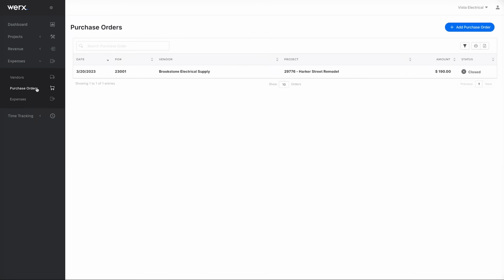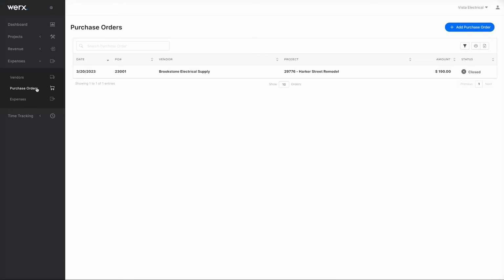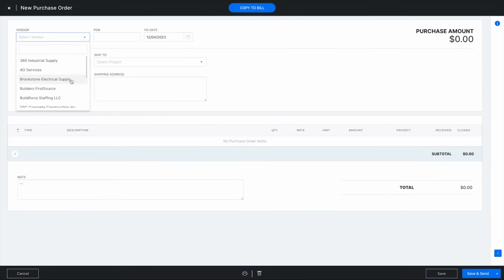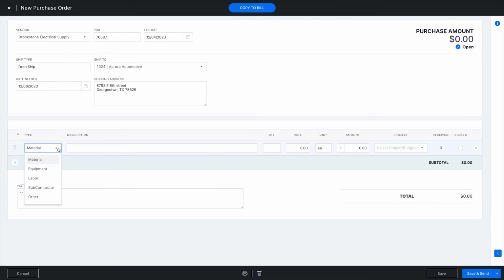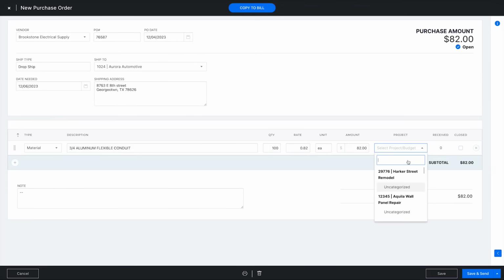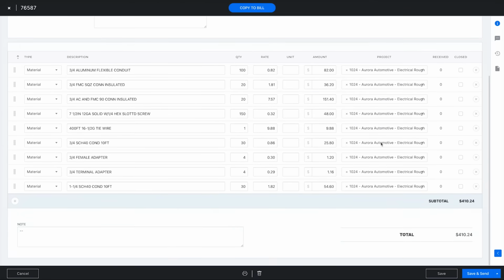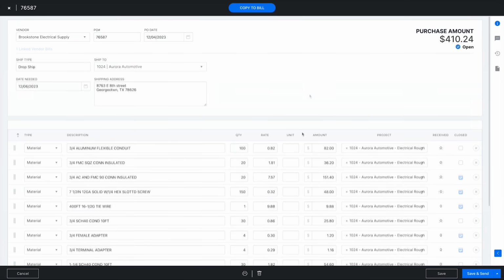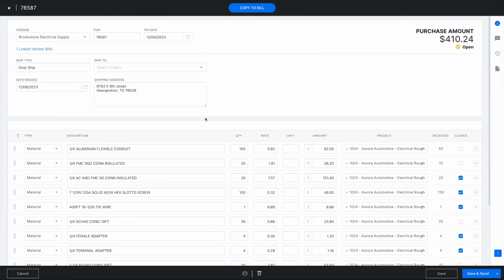Create a Purchase Order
Track your vendor orders with Purchase Orders